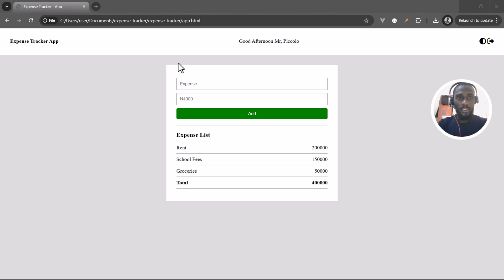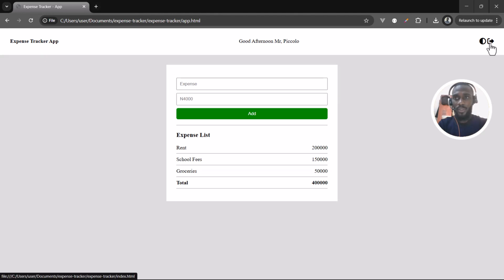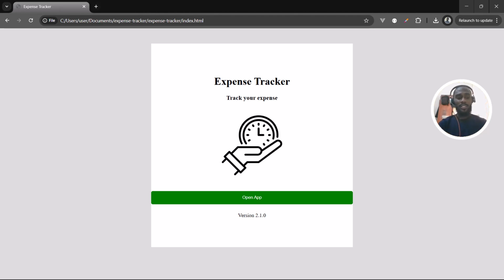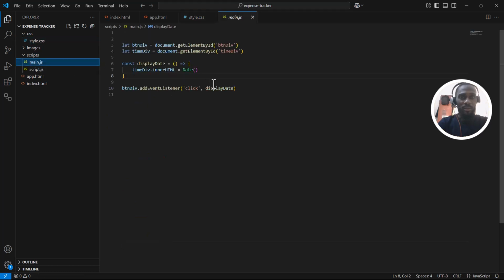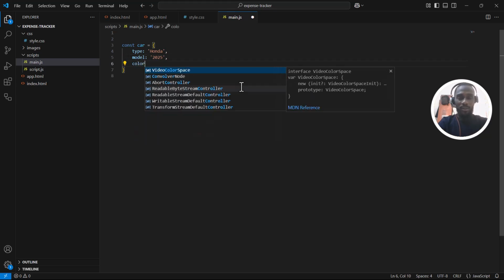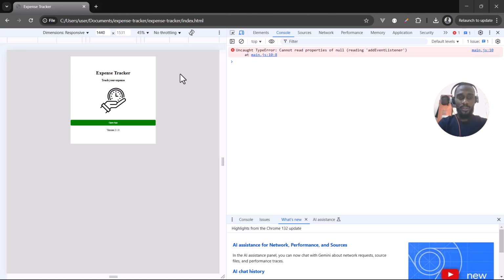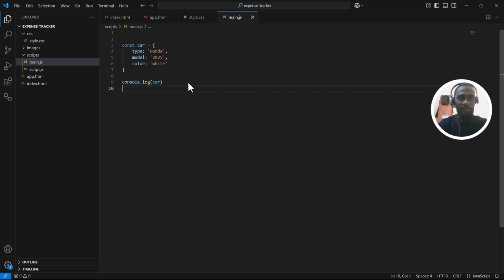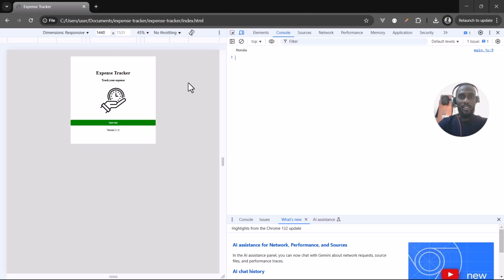081 - JS - objects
JavaScript Objects
If you Understand Objects, you Understand JavaScript.
In real life, objects are things like: houses, cars, people, animals, or any other subjects.